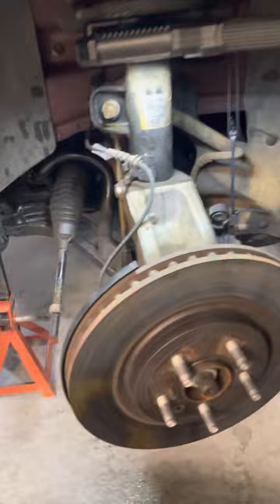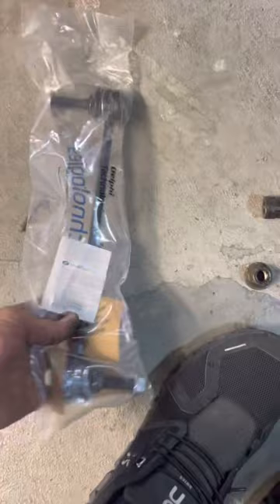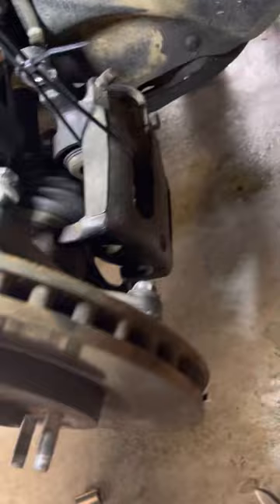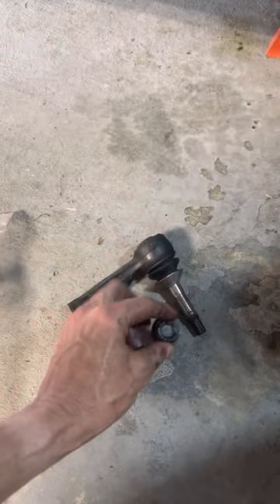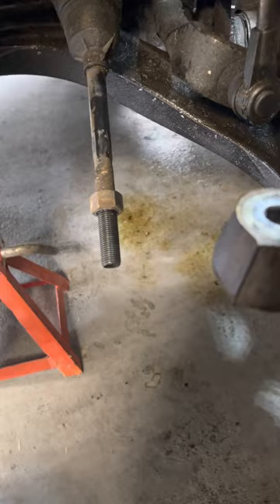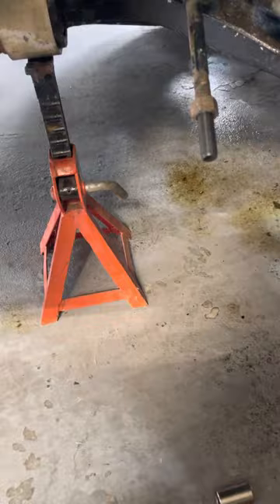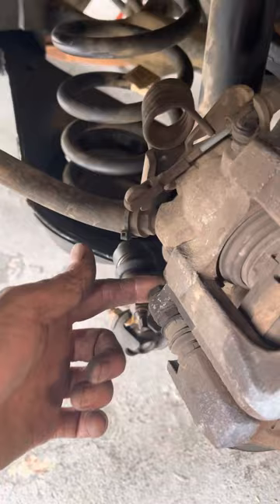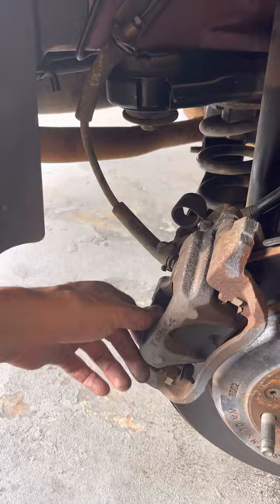2009 Lincoln mks tie rod and brake rotors replacement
Replace tie rod end and rotors as well as shocks struts for my 2009 Lincoln mks